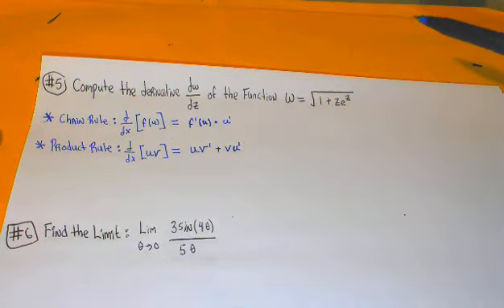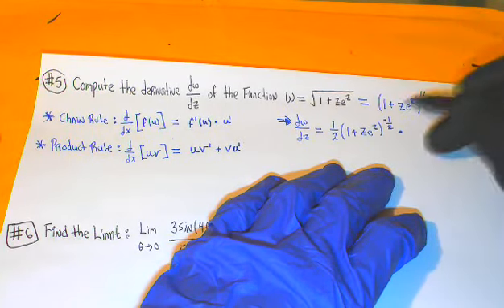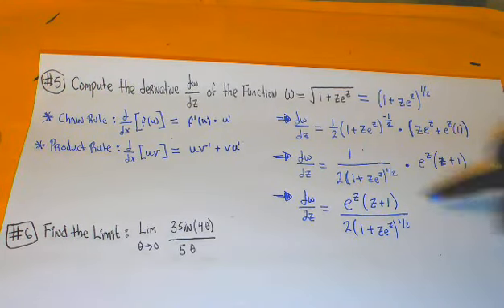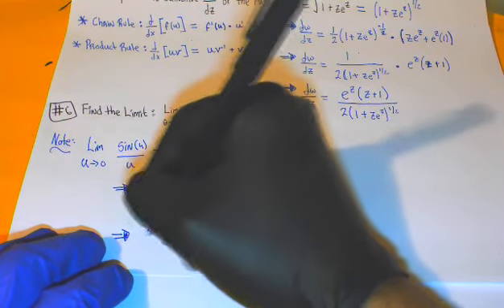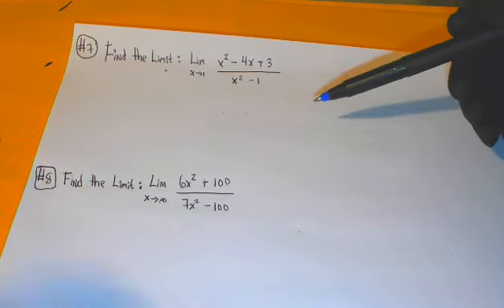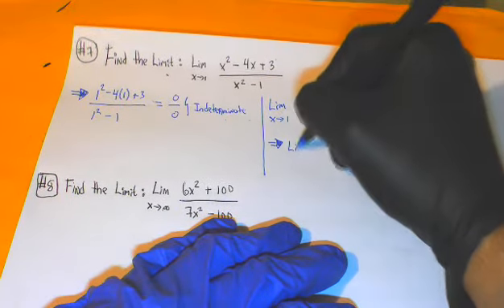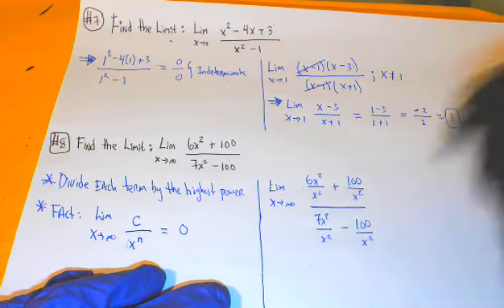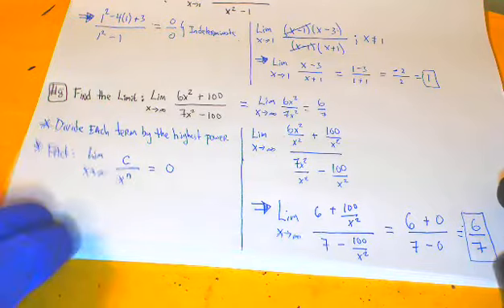P 05 + P 06 + P 07 + P 08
Time Stamp
0:07 – Problem 5
4:44 – Problem 6
8:23 – Problem 7
11:37 – Problem 8